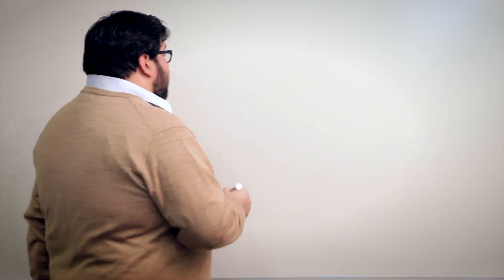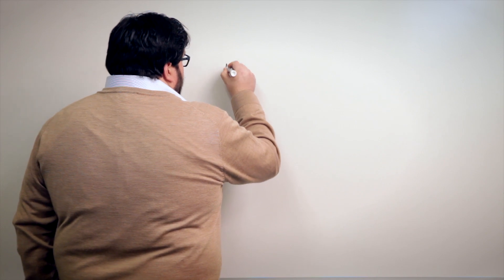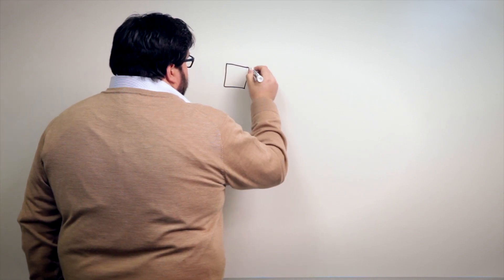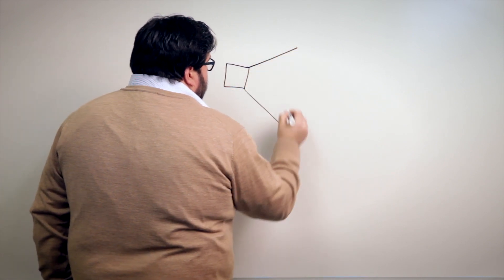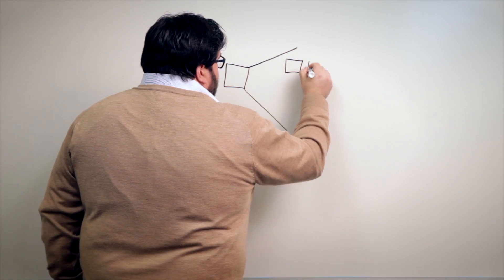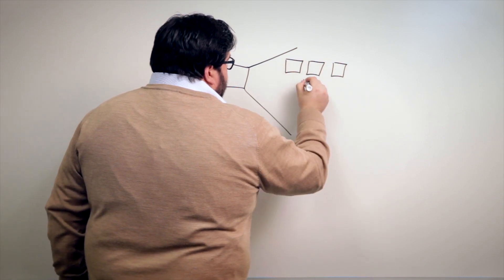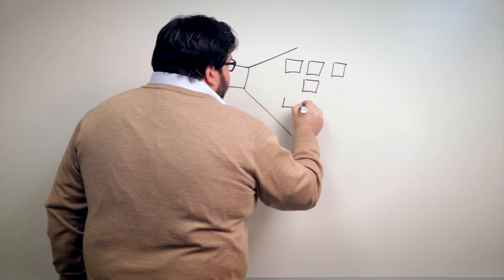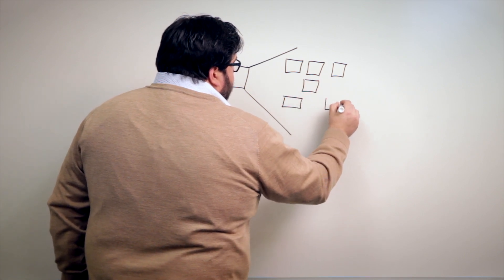Collaborating With Our Customers In The Cloud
Racker and Cloud Zen Master Joseph Palumbo made a trip out to the Bay Area where he collaborated with developers. Here are the three things they talked about.